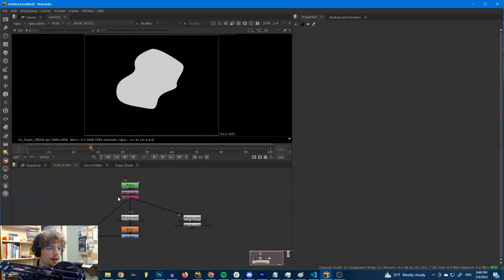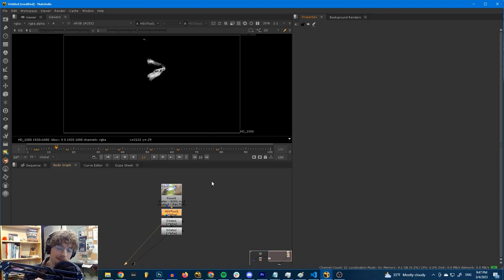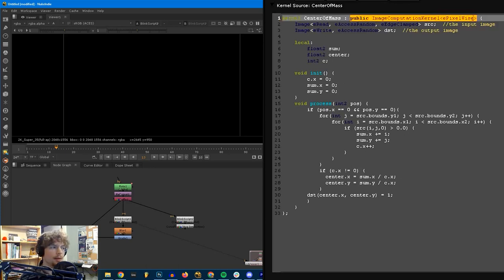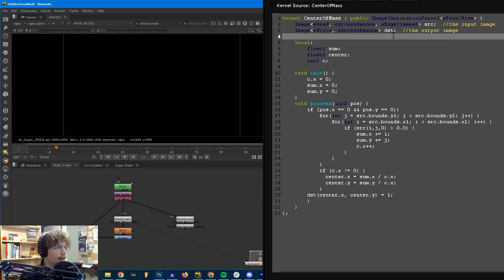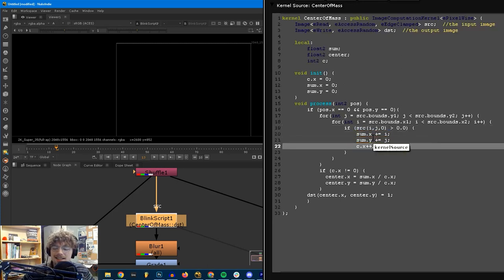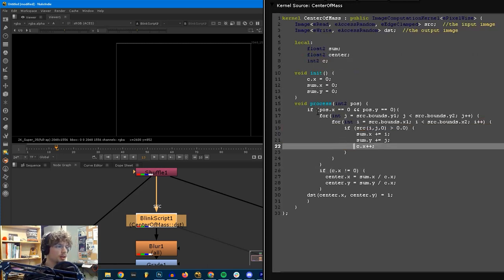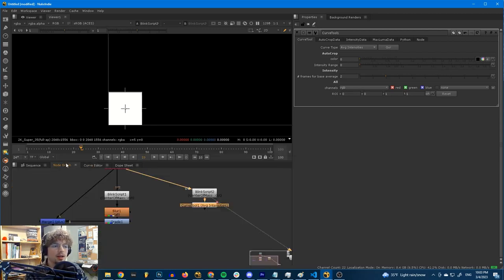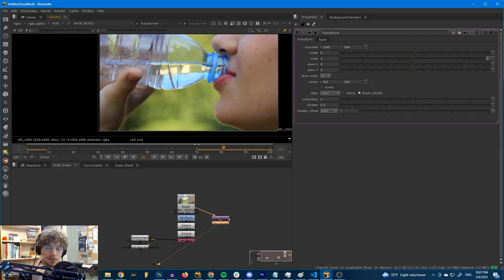The Power Of BlinkScript (Nuke)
In this video I go over a BlinkScript kernel I wrote to find the center of mass of an image.

NOTE: BlinkScript is disabled in Nuke Non-commercial